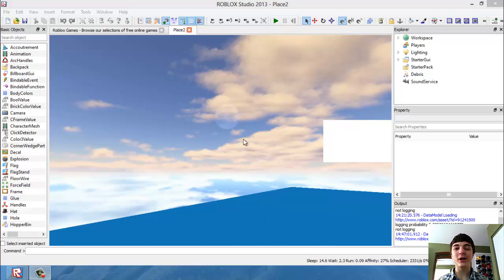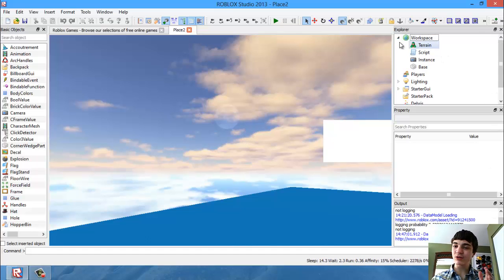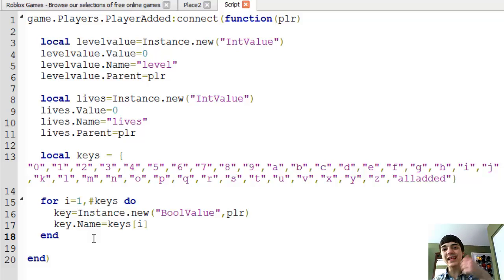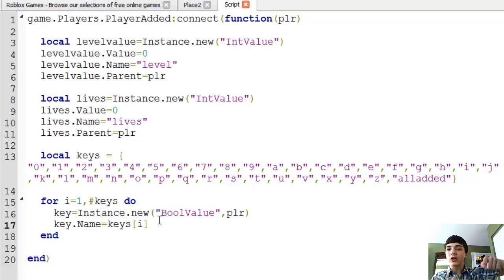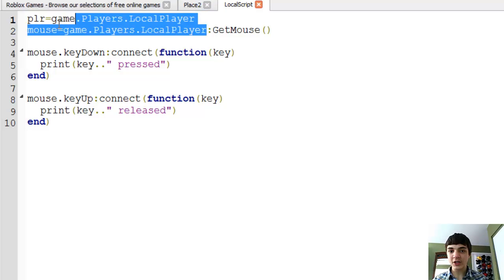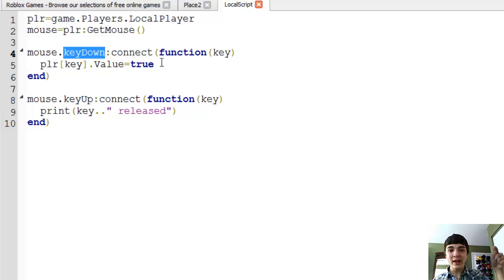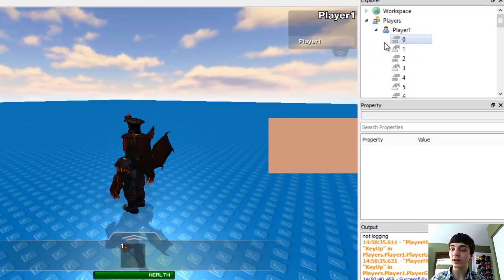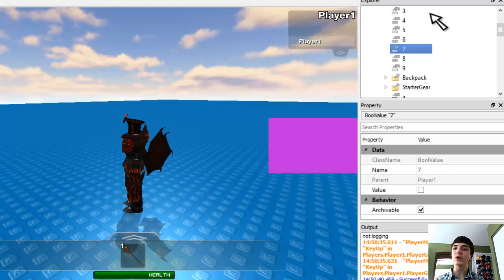ROBLOX Game Development: Episode 54: Efficient Keyboard Input